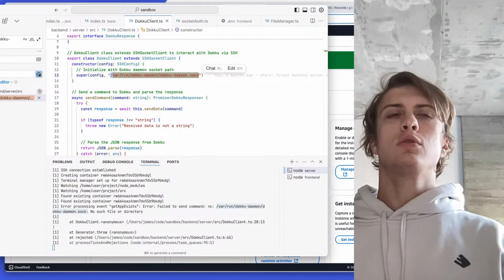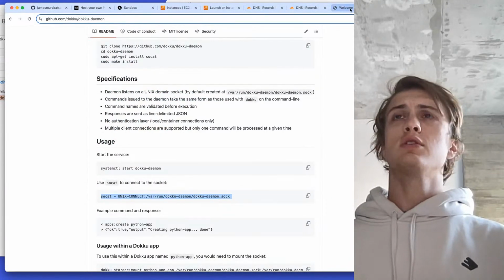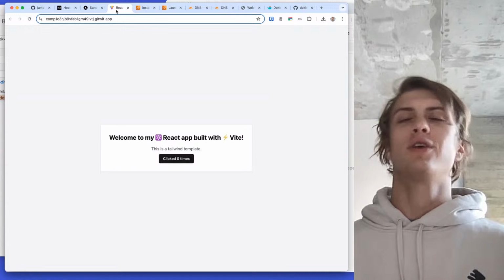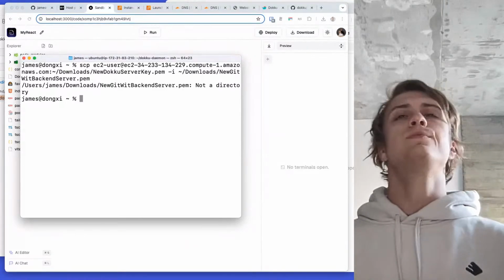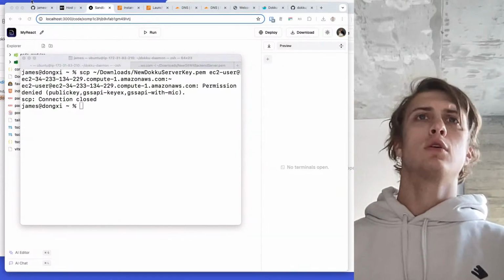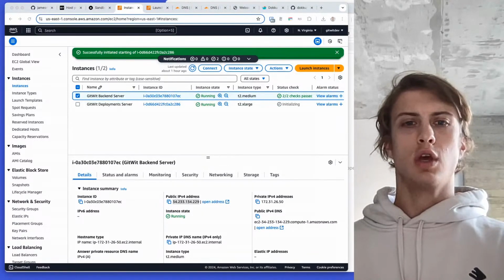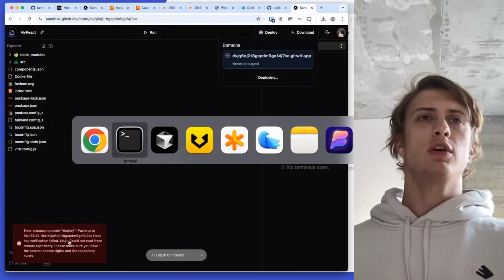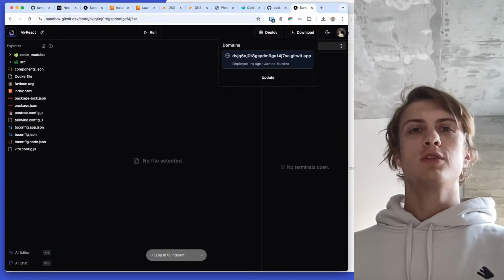Setting up GitWit on AWS: (3) Dokku